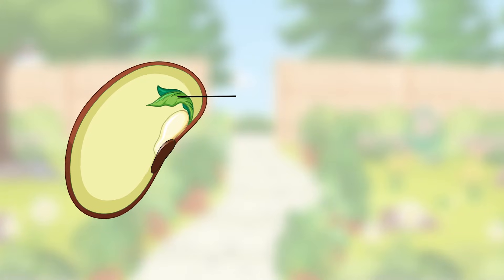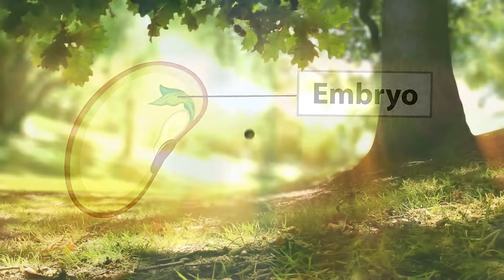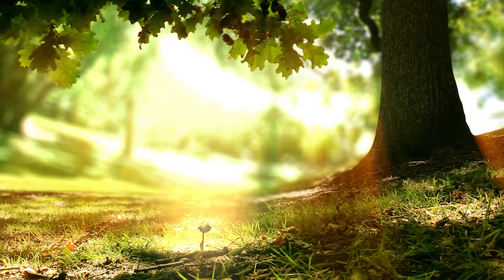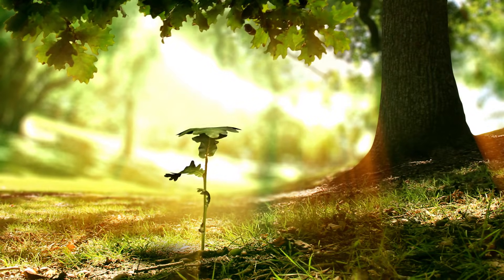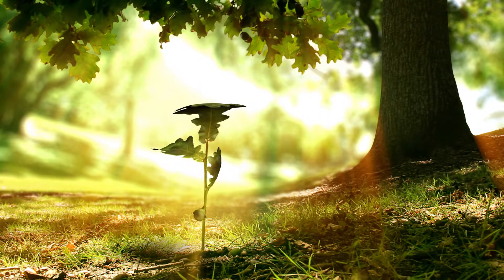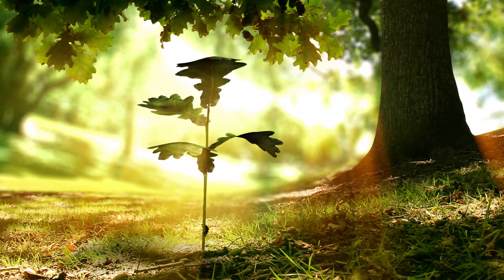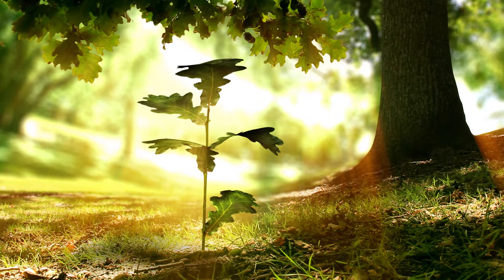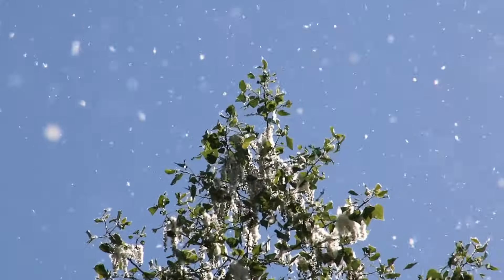Seed Dispersal – Nature's Ingenious Way of Spreading Life (Quiz Edition)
In the vast tapestry of nature, every living thing is interconnected, and each has its role to play. Plants, the anchors of many ecosystems, have evolved a fascinating array of strategies to ensure their survival and propagation. One of the most crucial aspects of a plant's life cycle is seed dispersal – the process by which seeds are spread from the parent plant to new locations, enabling them to establish themselves and thrive.

Seeds contain tiny plant embryos, each holding the potential to give rise to a new plant. However, for a seed to fulfill its purpose, it must first find a suitable place to germinate and grow. This is where seed dispersal comes in.

If seeds were to simply fall and grow next to their parent plant, they would face intense competition for resources such as water, nutrients, and sunlight. Over time, this would lead to overcrowding and hinder the growth and survival of both the parent plant and its offspring.

To overcome this challenge, plants have developed ingenious ways to disperse their seeds far and wide. Let's explore some of the fascinating methods of seed dispersal and the importance of this process in maintaining the delicate balance of nature.

Wind Dispersal:
Harnessing the power of wind plants, particularly those in open habitats like grasslands and meadows, rely on the wind to carry their seeds. These plants often produce seeds that are small, light, and equipped with special structures that enable them to catch the wind.

Dandelions, for instance, have seeds attached to tiny parachutes made of fine hairs called pappi. When a gust of wind blows, the parachutes carry the seeds far away from the parent plant.

Other examples of wind-dispersed seeds include those of the cottonwood tree, which are enveloped in fluffy cotton-like fibers, and the maple tree, whose seeds are attached to wing-like structures that spin like helicopters as they fall.

These adaptations allow the seeds to travel considerable distances, increasing their chances of finding a suitable spot to germinate.

Water Dispersal: For plants that grow near water bodies, such as rivers, lakes, or oceans, water dispersal is an effective way to spread their seeds.

These plants often produce seeds that can float or have buoyant structures that keep them afloat. Coconuts, for example, have a hard, waterproof outer layer and a fibrous husk that allows them to drift in the ocean for long distances. When a coconut washes ashore and finds suitable conditions, it can germinate and grow into a new palm tree.

Other examples of water-dispersed seeds include those of the water lily, which are contained in spongy fruits that float on the surface of the water, and the mangrove tree, whose seeds germinate while still attached to the parent tree and then drop into the water, where they are carried away by the tides.

Animal Dispersal: Animals can play a crucial role in seed dispersal for many plants, either by consuming fruit and excreting the seeds or by accidentally carrying them on their fur, feathers, or feet.

Many plants produce fleshy, nutritious fruits that attract animals like birds, mammals, and even reptiles. These fruits are often brightly colored and have a strong scent when ripe, signaling to animals that they are ready to be eaten.

When an animal eats the fruit, the seeds pass through its digestive system unharmed and are deposited in a different location, often far from the parent plant. This process not only disperses the seeds but also provides them with a ready-made supply of fertilizer in the form of animal droppings.

Examples of animal-dispersed seeds include those of berries like cherries, raspberries, and blackberries, which are eaten by birds and mammals, and the acorns of oak trees, which are hoarded and buried by squirrels and jays.

Some plants have evolved seeds with hooks, barbs, or sticky surfaces that attach to an animal's fur or feathers, hitching a ride to a new location.

Burdock, for instance, has seeds with tiny hooks that easily cling to the fur of passing animals or the clothing of humans. These hitchhiking seeds are then carried away and eventually fall off, hopefully in a suitable place for germination.

Explosive Dispersal:
Nature's Catapults Some plants have developed a more dramatic way of dispersing their seeds: through explosive mechanisms that forcibly eject the seeds from the fruit or seedpod. This method is often triggered by touch or by the drying and splitting of the seedpod.

The impatiens plant, also known as "touch-me-not," has seedpods that, when ripe, explode at the slightest touch, catapulting the seeds up to several meters away from the parent plant. Similarly, the sandbox tree has large, woody fruits that, when dried, split open with an audible crack, launching the seeds at high speeds.